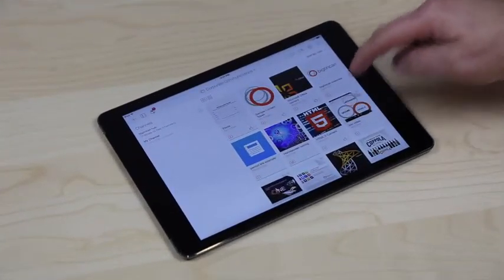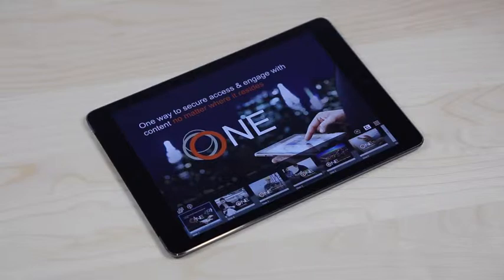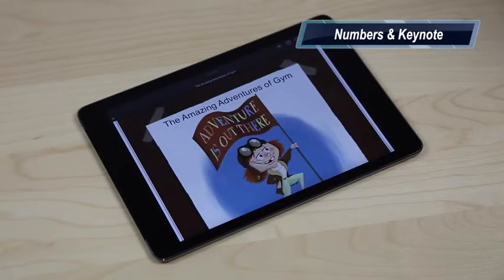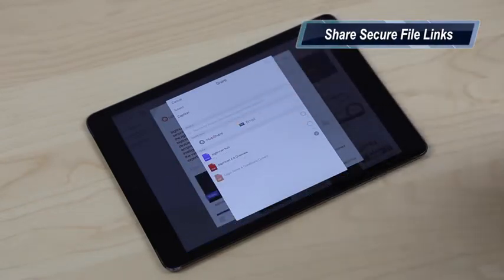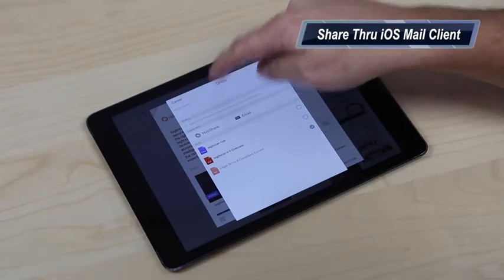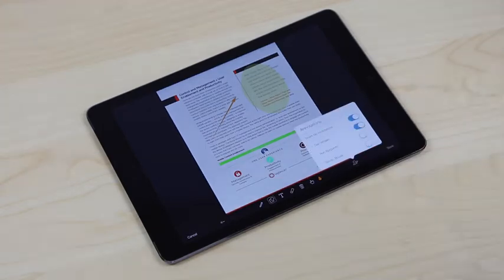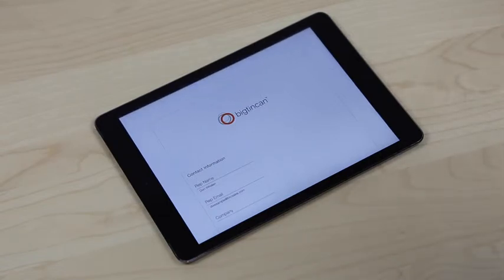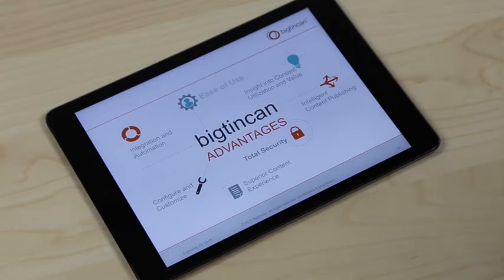Bigtincan on iPad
Bigtincan